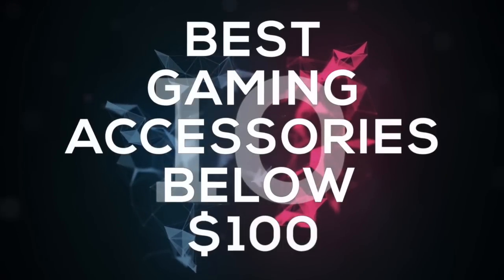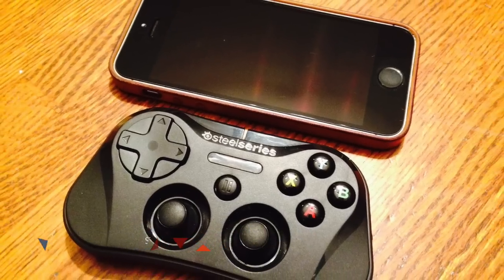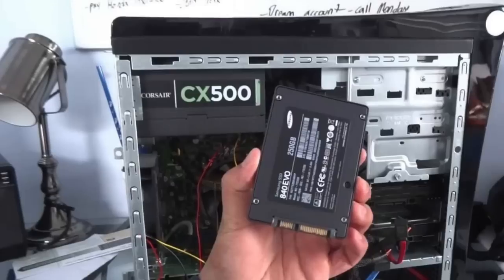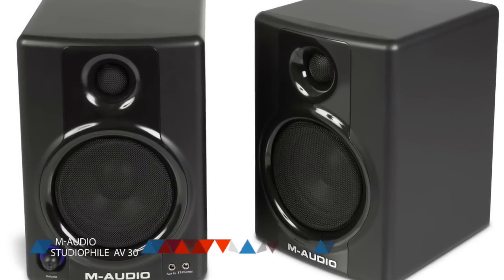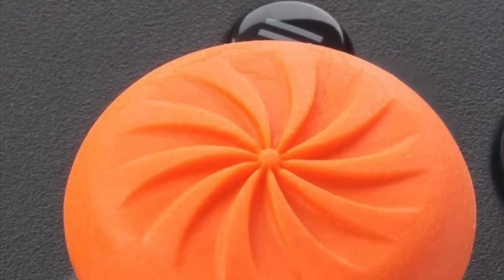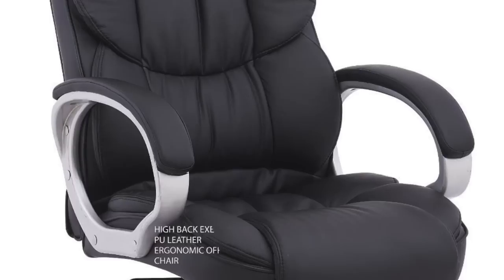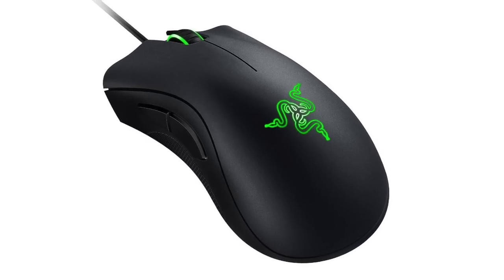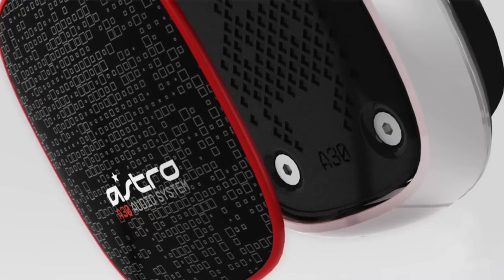10 Best Gaming Accessories Under $100 (2015)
Top 10 gaming accessories under $100 including mouse, keyboard, headphones and controllers for PC, PS4, and Xbox One.
What equipment do you use on a budget? Let's talk about it! (Full list in description)

1. Headsets

2. Gaming Mouse

3. Gaming Chair

4. Gaming Keyboards

5. Controller Accessories

6. Speakers

7. Hard disks

Western Digital My Passport Ultra 2 TB (PS4/Xbox ONE External HD)

8. SD Cards

9. Controllers iPhone/Android

10. Mouse Pads